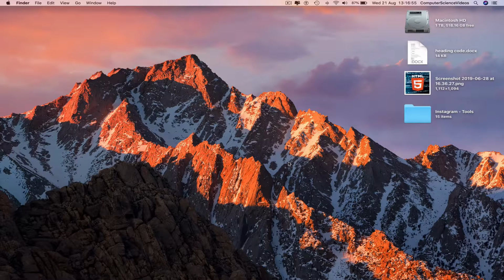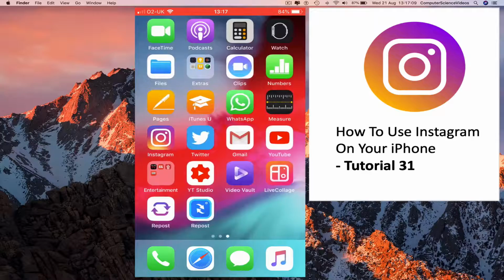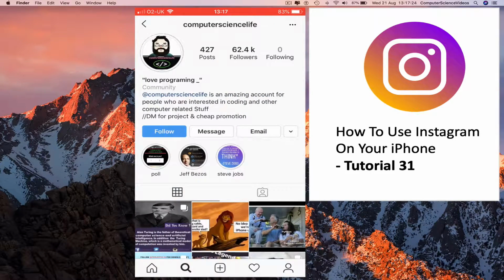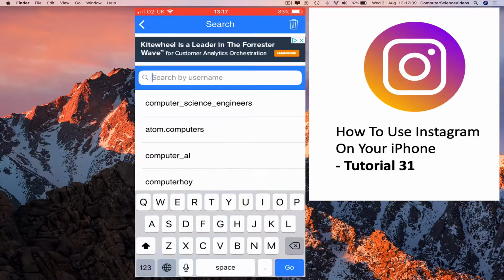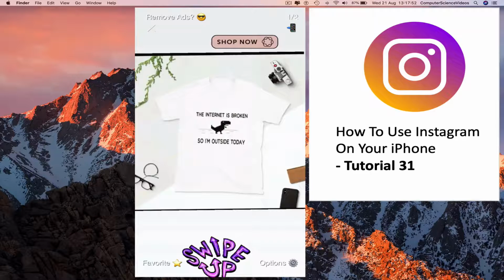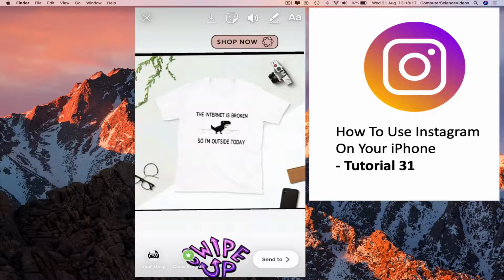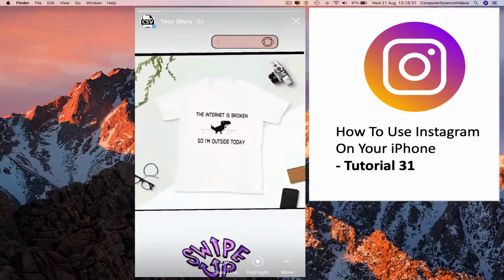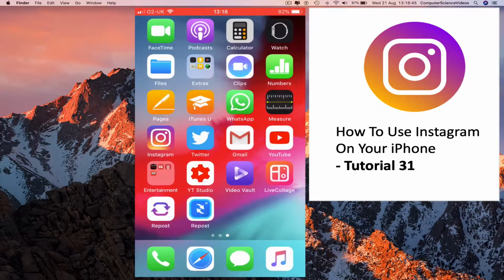How to USE Instagram on iPhone - Download an IG Story & Re-Post to Instagram | Tutorial 31